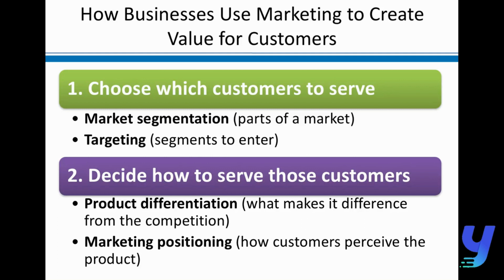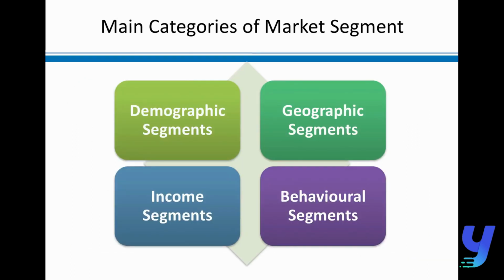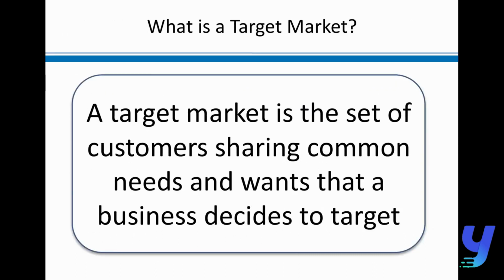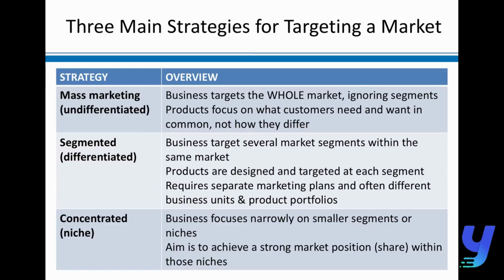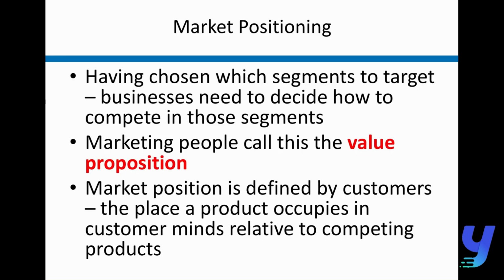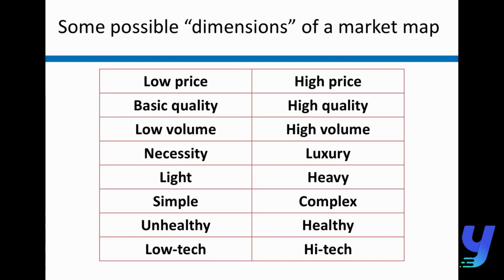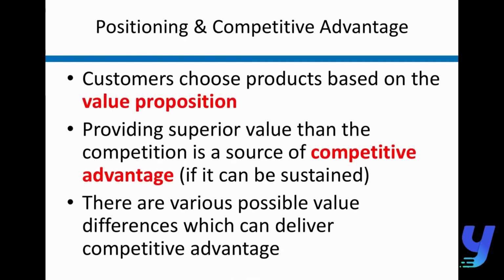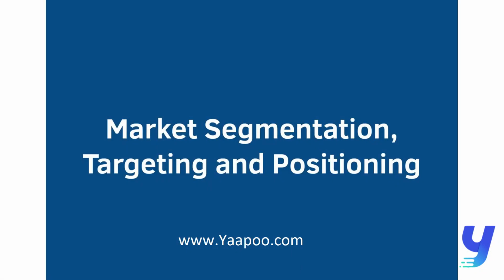Yaapoo Social Media A Smart tool for Marketing: Segmentation - Targeting -and Positioning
Available Live Streaming Now

Download Yaapoo Messenger and Yaapoo Timeline

Your Account by apps.

Live Streaming

My wallet.

My Points.

My Earnings

Create Online Advertising.

Create Your Job.  (Your Page)

Create Your Offer.(Your Page)

Promote Your business

30-day money back guarantee policy.